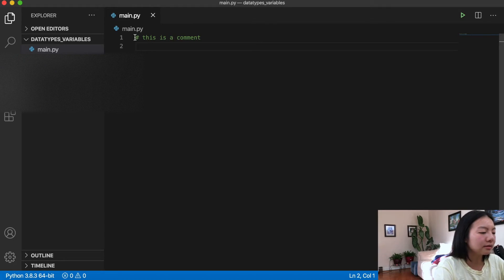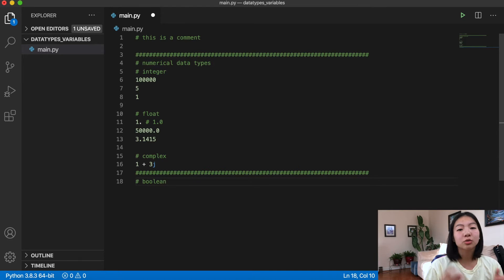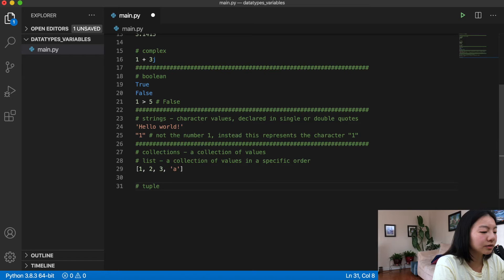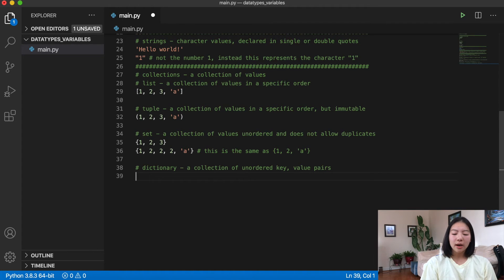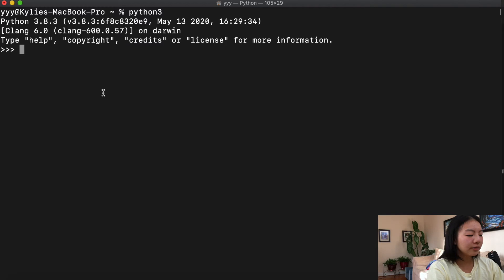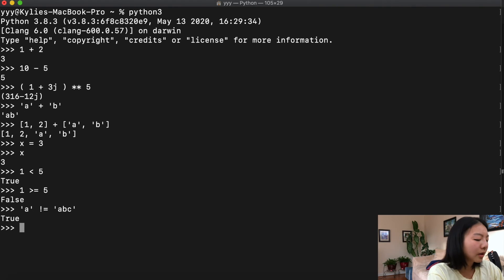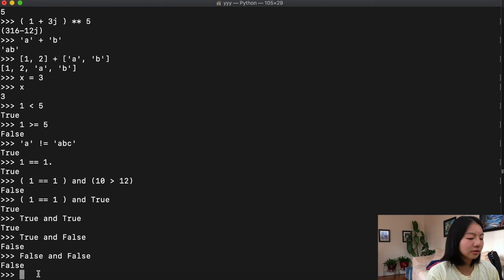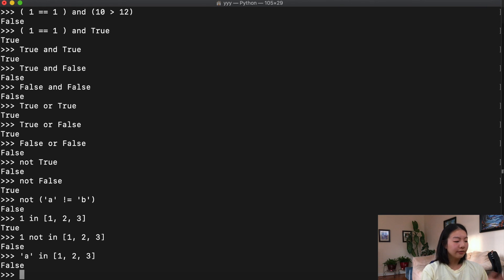Explaining Python Data Types and Operators | Learning Python for Beginners | Code with Kylie #2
YEET these are the BUILDING BLOCKS of Python!!!

This video is a part of the Code with Kylie series (learning python for the absolute beginner)

WOOOOO data types!!! In this video I go over the basic data types that you'll see in Python - numbers, booleans, strings, collections.

Numbers: int, float, complex
Boolean
String
Collections: list, tuple, set, dict

I also go over various basic operators that you can use on the data types.